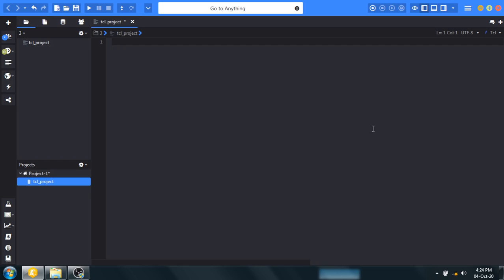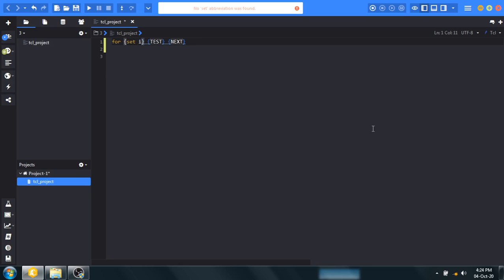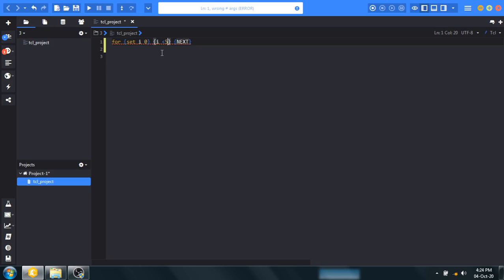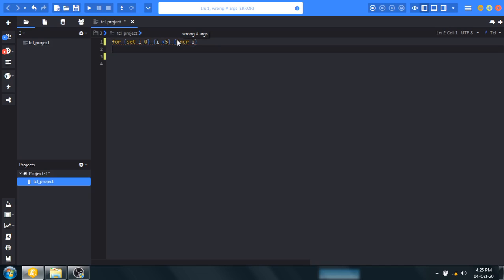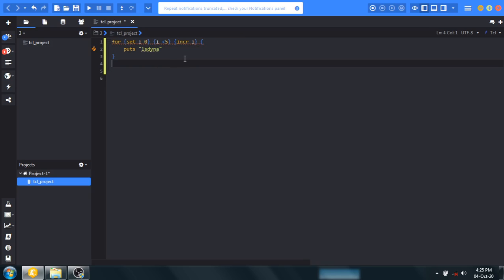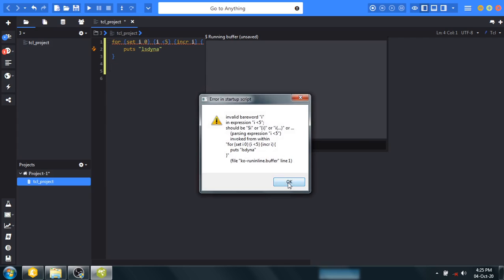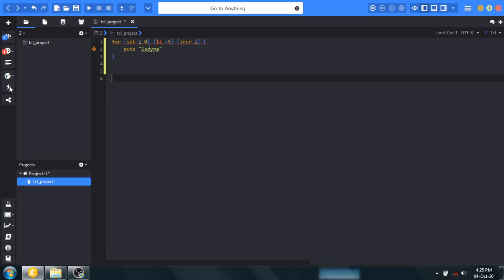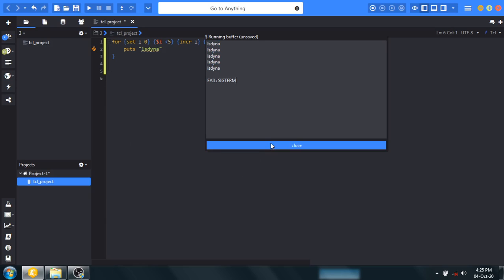Basics of TCL/TK - 5 Hypermesh Scripting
Mech981 is your source for learning everything related to the future trend of Computer-Aided Engineering. Data Science, Machine Learning, Ansa, Hypermesh Programming/Scripting, Lsdyna/Abacus Programming/Scripting, TCL/TK, Python, AI, Latest trend/news related to Computer-Aided Engineering.

The use of programming is going to increase day by day in every aspect of the mechanical design & development, verification field. Hence this is a small initiative with an aim to prepare everyone for the skills of today & tomorrow for upcoming future change/trend.

🎯 Hypermesh Scripting
🎯 ANSA Scripting
🎯 lsdyna Scripting
🎯 Python
🎯 Machine Learning
🎯 Data Science
🎯 TCL/TK
🎯 Data Science in Computer-Aided Engineering
🎯 Python for Mechanical Engineers